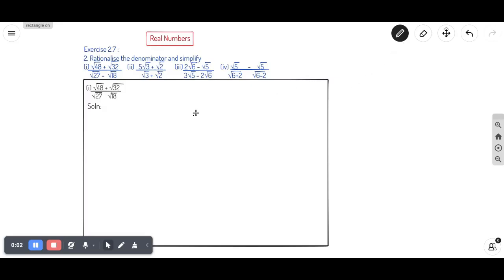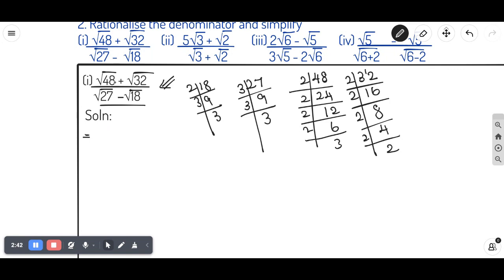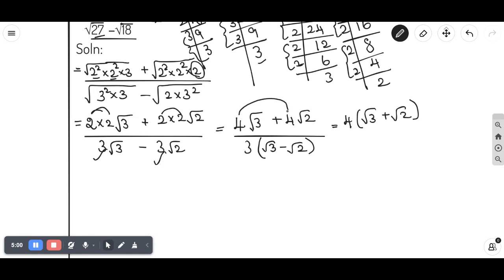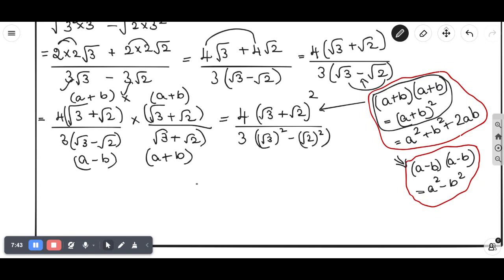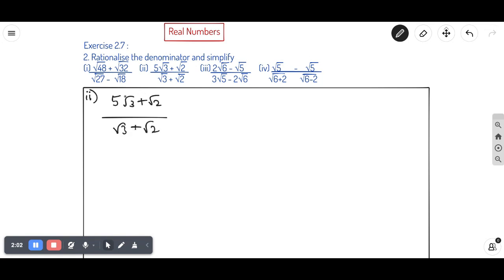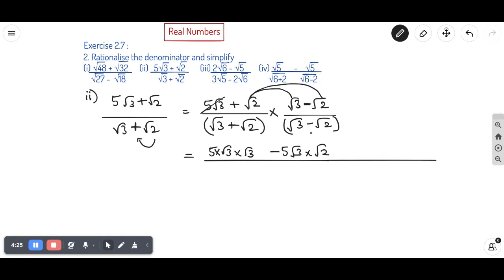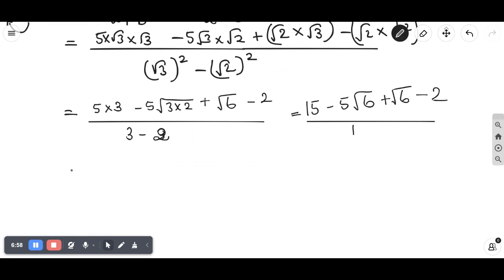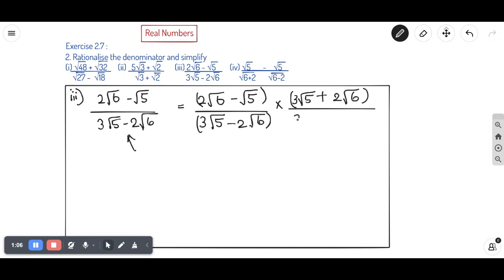IX-RealNumbers -Ex:2.7 -2(2024 2025)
9th Maths Exercise 2.7 -2nd Question

1. Rationalize the denominator.